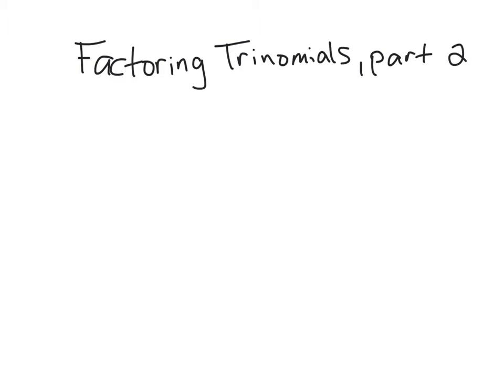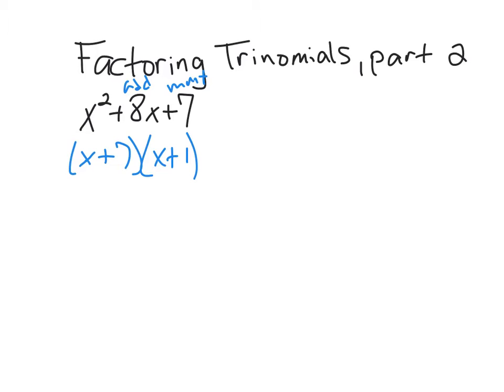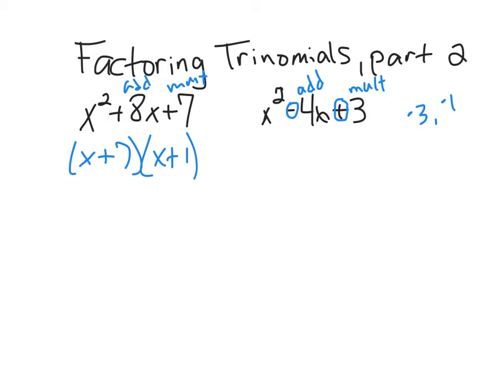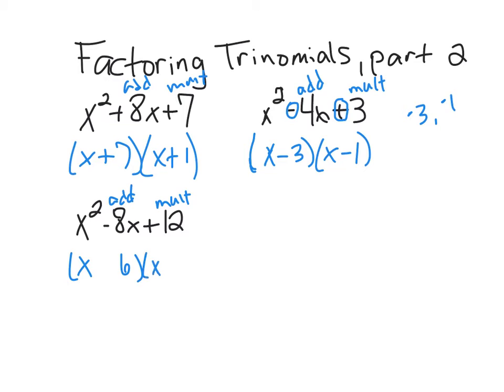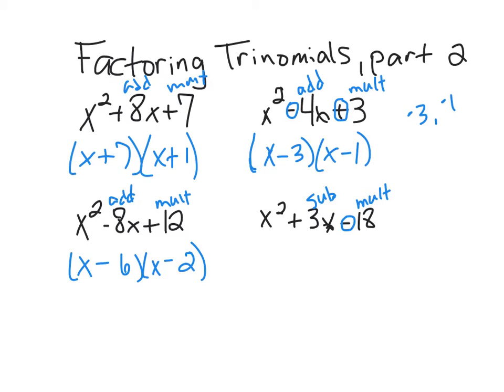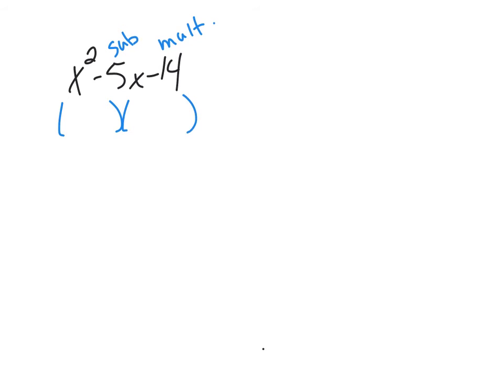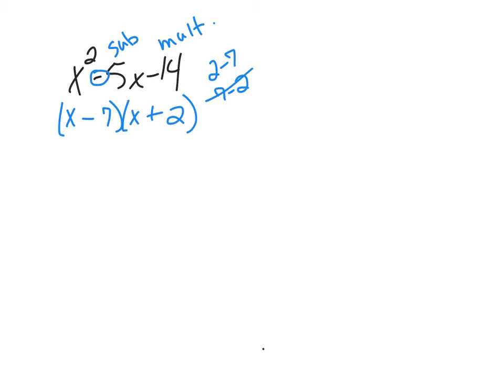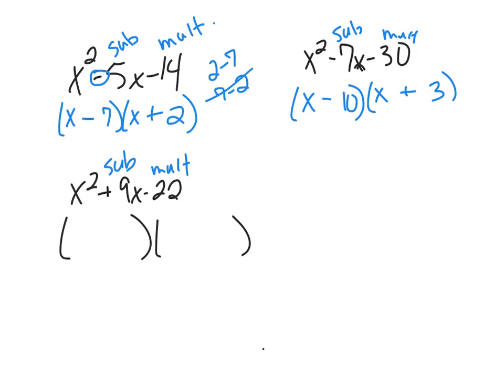Factoring Trinomials, part 2